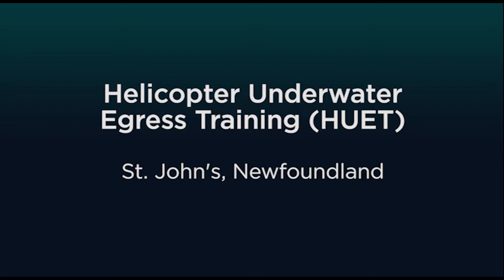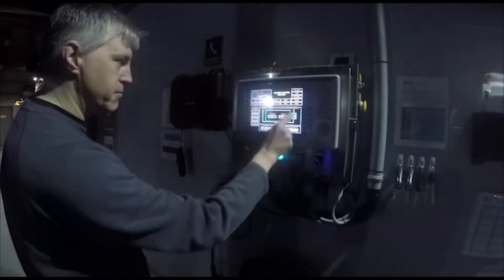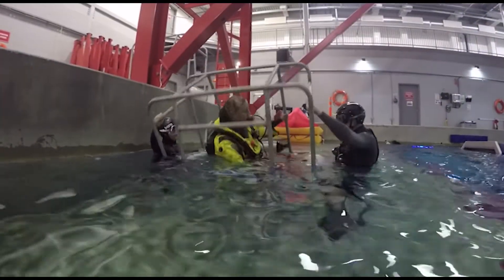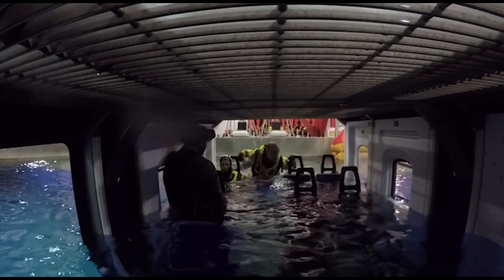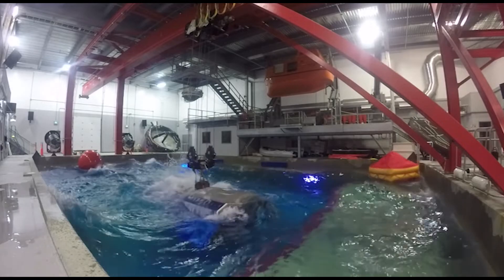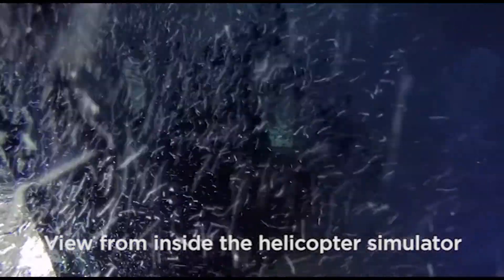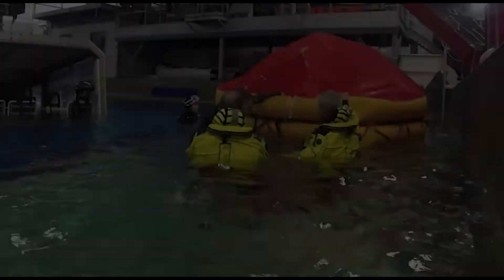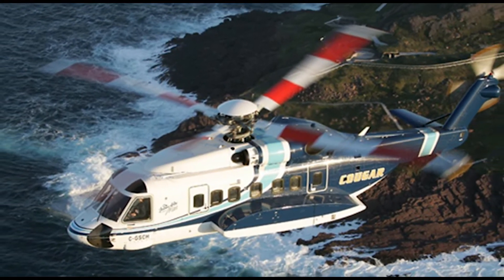Helicopter Underwater Egress Training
Original description:
Helicopter Underwater Egress Training or HUET is a safety course that will train you to safely exit the aircraft in the event of an emergency.

Original upload date: 20180220
Original video ID: oJ_vDBlX5Ps